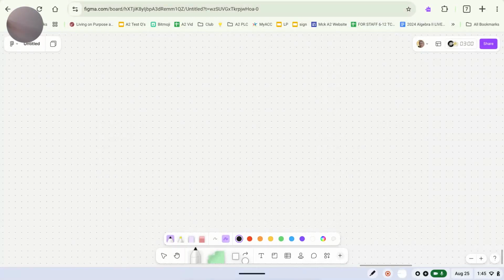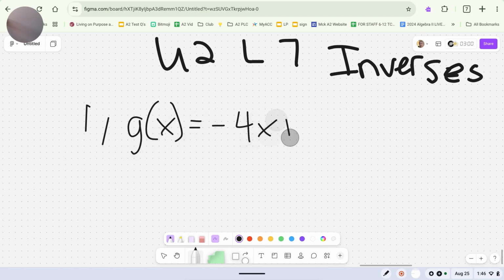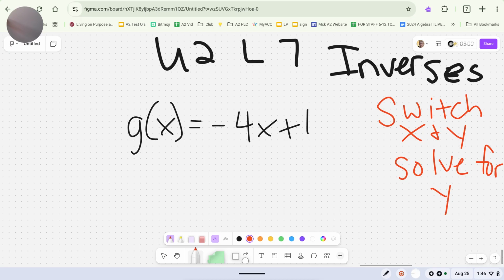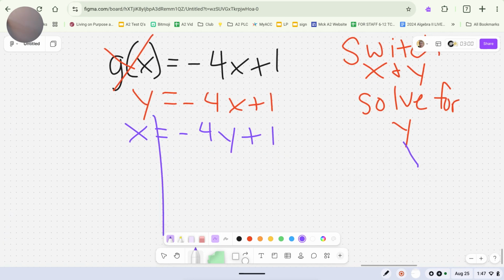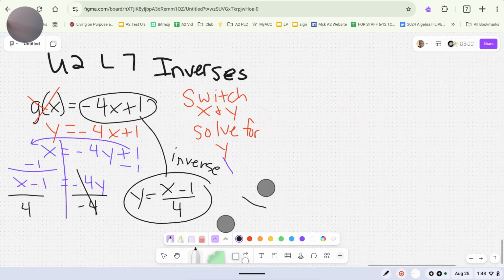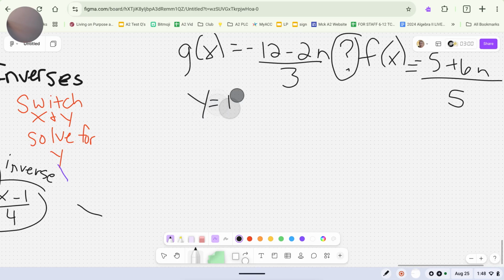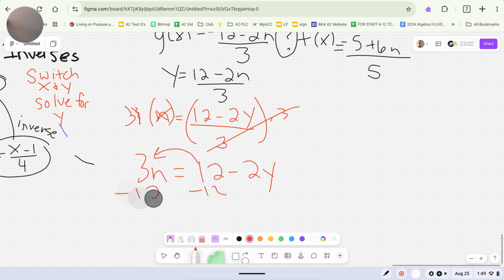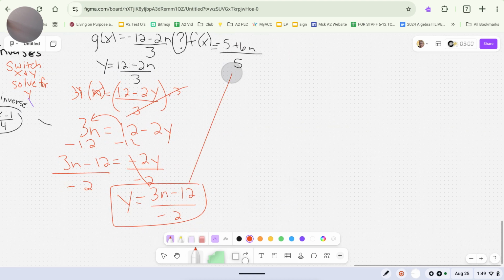A2 U2 L7 Inverse of Linear Functions